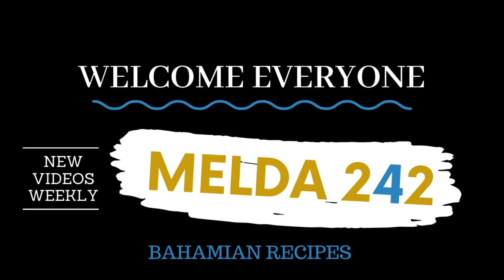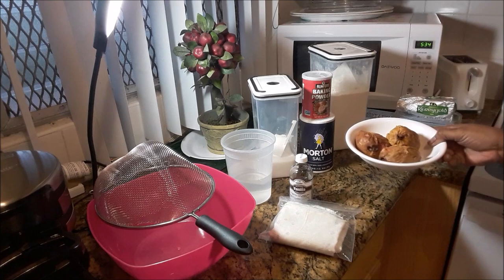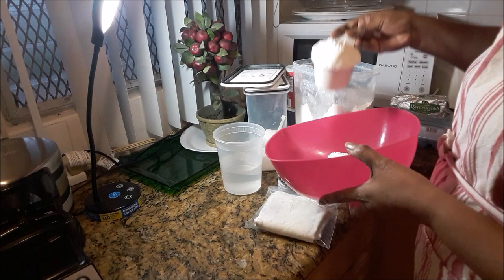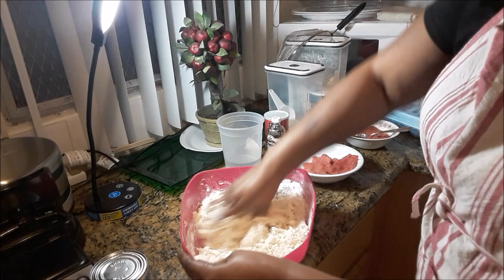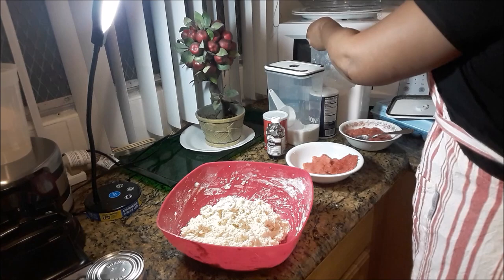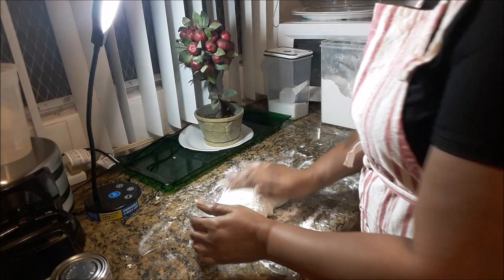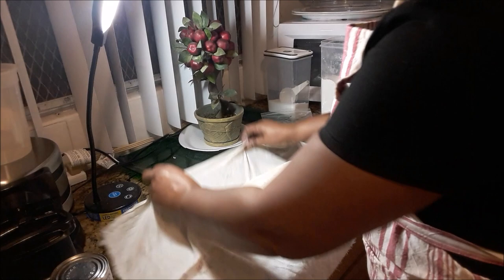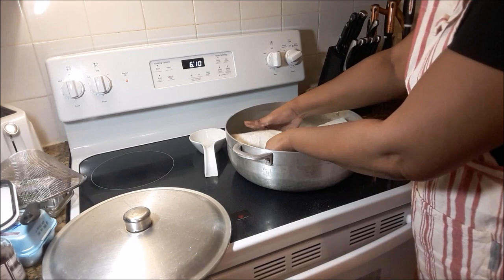REAL BAHAMIAN GUAVA DUFF | BAHAMIAN COOKING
Ingredients
The Duff
3 cups flour
1/3 cup (3 tbs.) sugar
1/2 tsp. salt
1/3 cup (3 tbs.) baking powder
1 egg
3 tbsp. butter
1/2 water
1/2 cup evaporated milk
3 large Guavas

The Sauce
Guava Pulp
Sugar (to taste)
1 8oz  (1 cup) butter (unsalted)
2 eggs
Vanilla
*Allow dough to boil wrapped in a cloth in a half pot of water for 1 hour on medium heat.  Serve hot and enjoy.

►✉️ MAIL:
                     MELDA 242